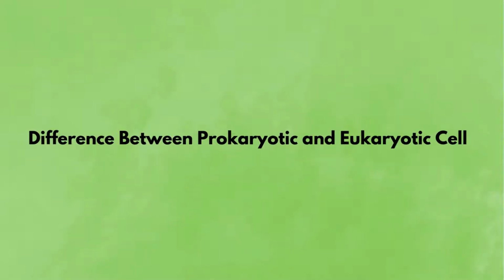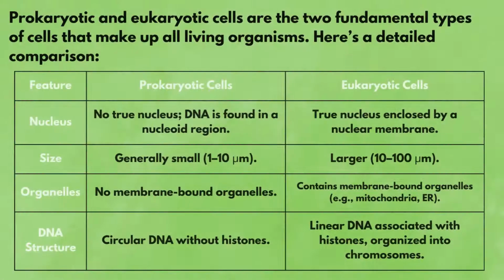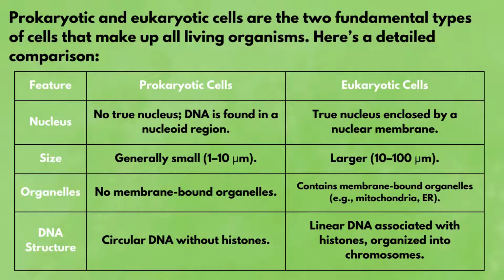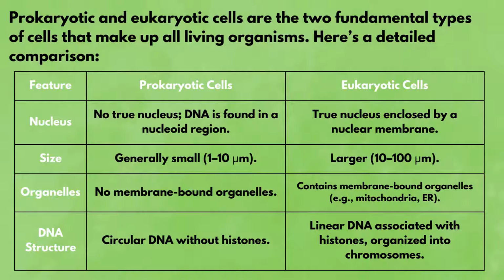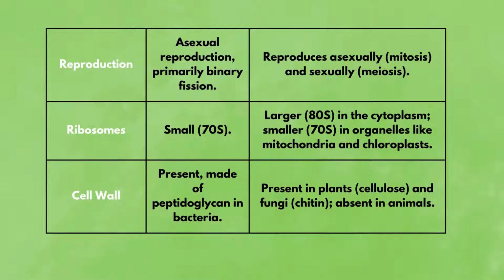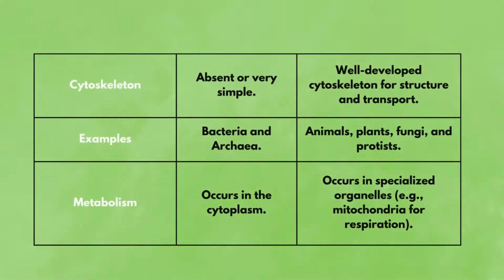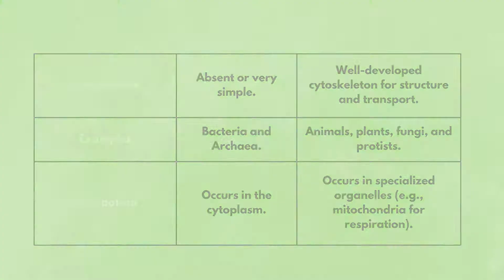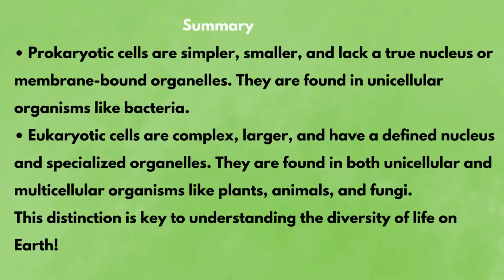Difference Between Prokaryotic and Eukaryotic Cell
Watch this video Difference between Prokaryotic and Eukaryotic cell.
If this video is helpful for u just click the like button.